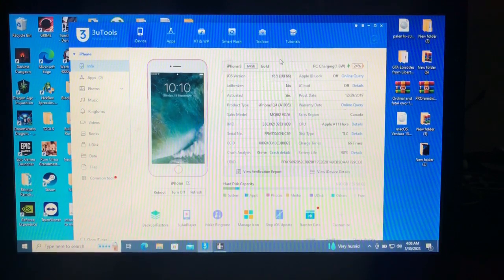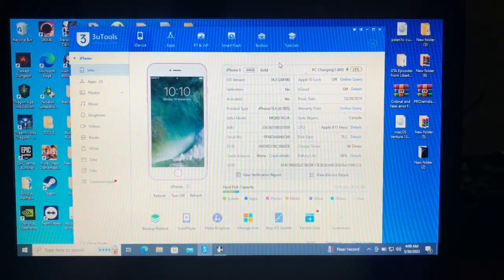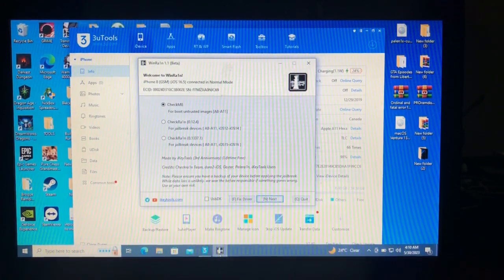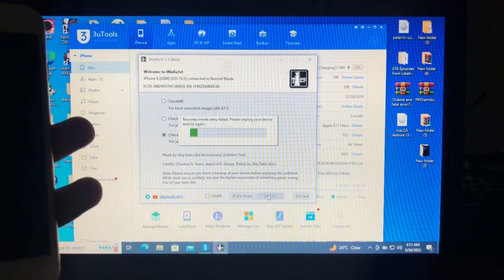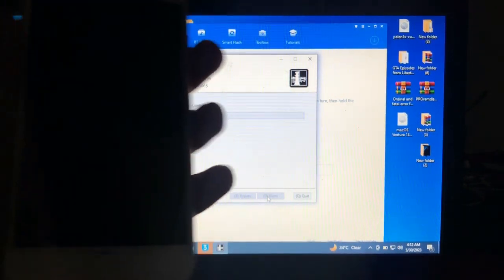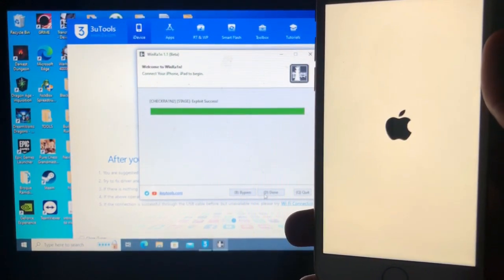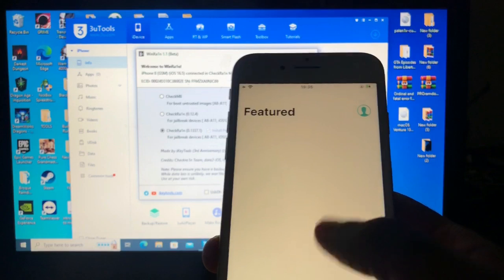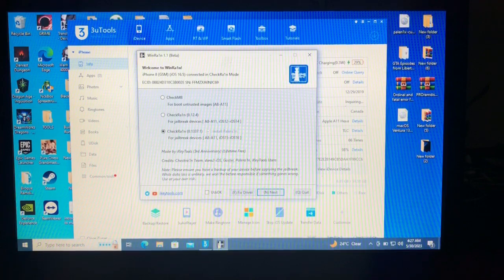[*NEW]WinRa1n ios16.5 jailbreak tutorial windows | install sileo | no need usb bootable | ios12-16.X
Download winra1n

Download iSkip

Download palera1n iso

Download iso for 32bit

Fix jailbreak A9 devices

Tags [Ignore]:
15 ramdisk tool free, ios15, icloudbypass, ramdisk
12, how to bypass iphone passcode, no jailbreak
15.6 unlock tools, new icloud unlock, icloud bypass